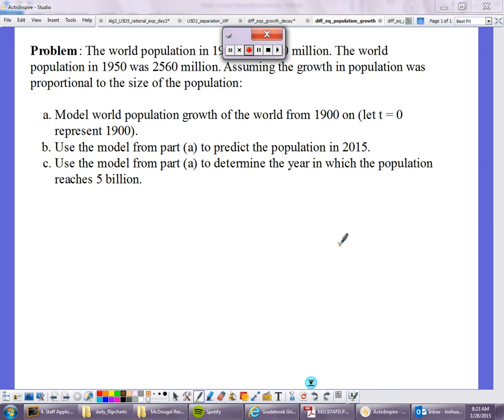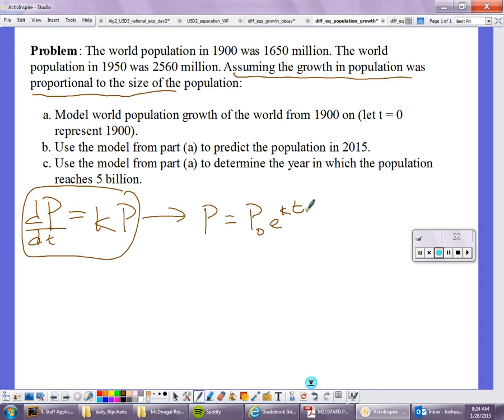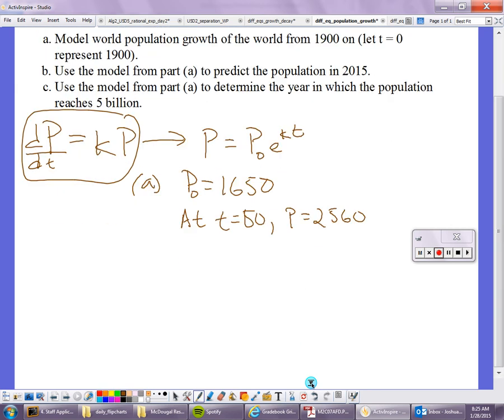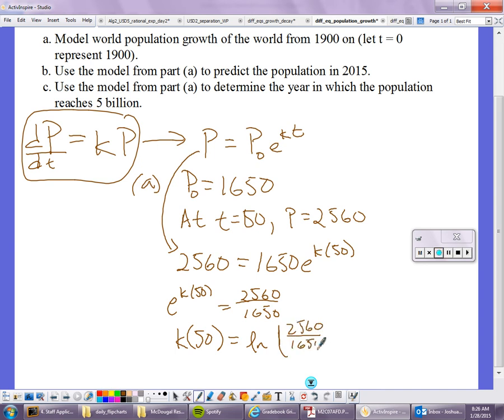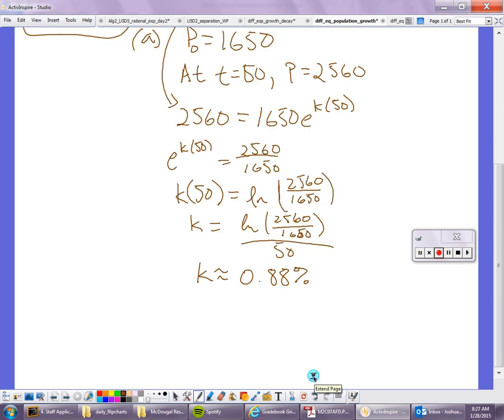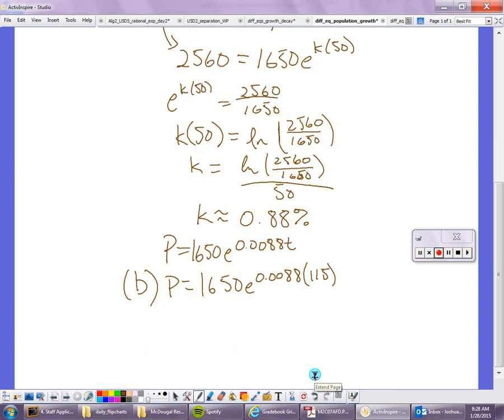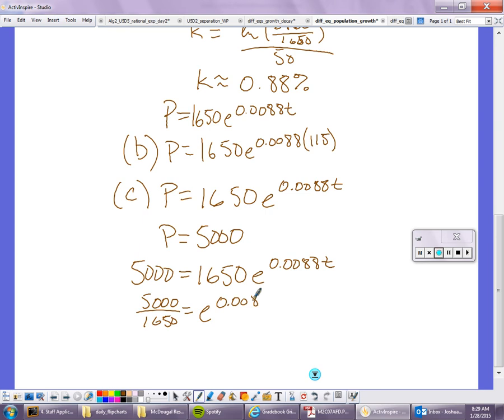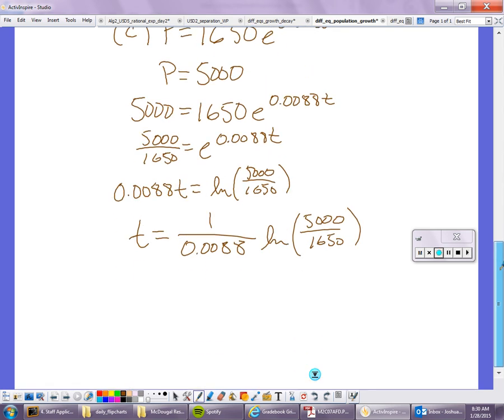Diff Eq: Population